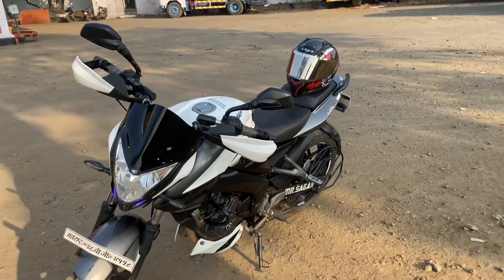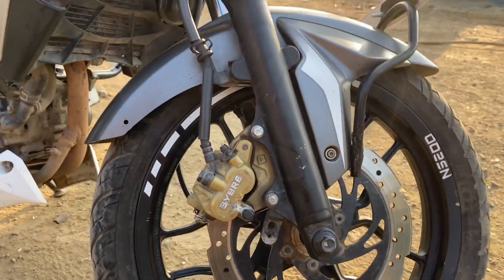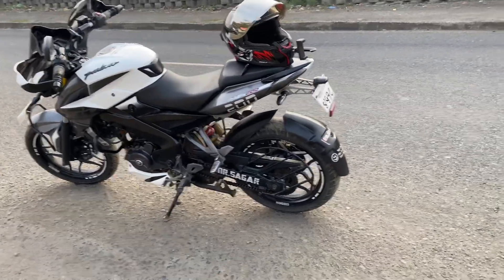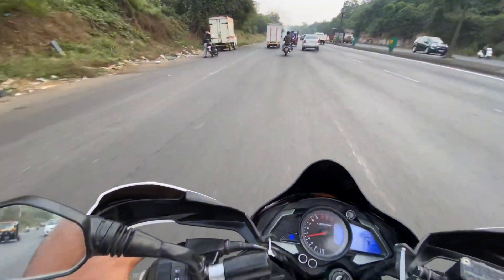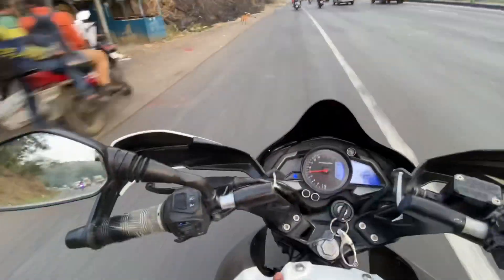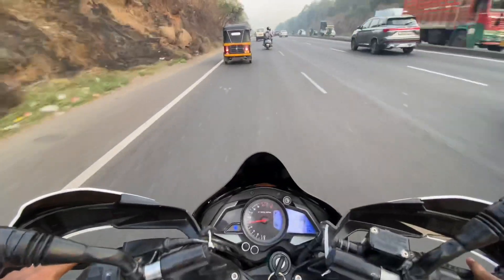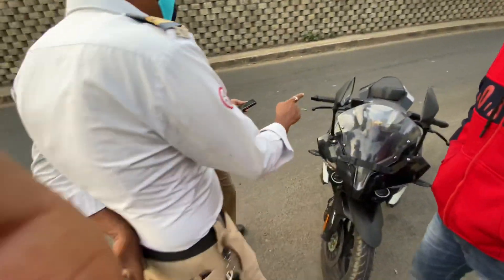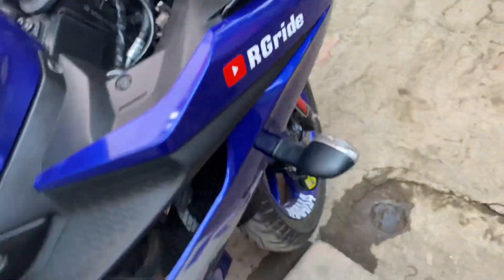NS200 | THE NAKED WOLF 🔥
Ns200 is best naked bike in 200 category
Thank for your love 😊 ……